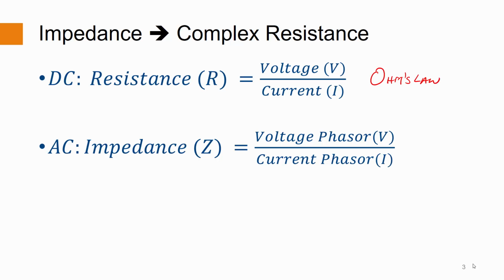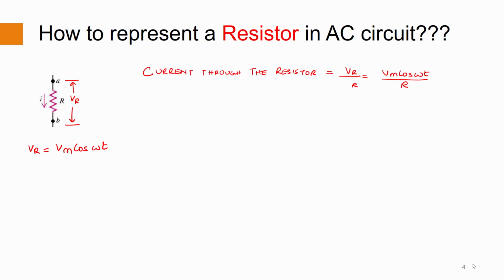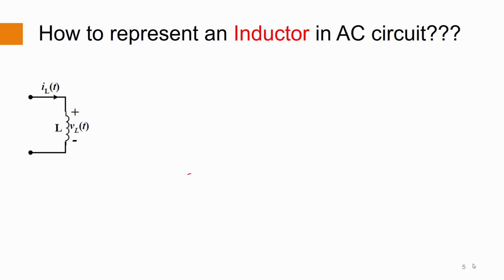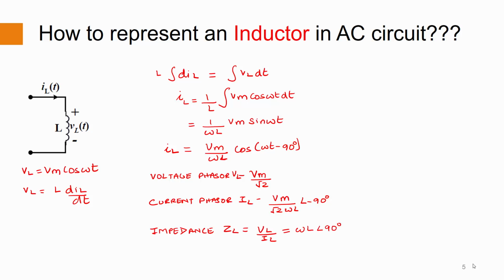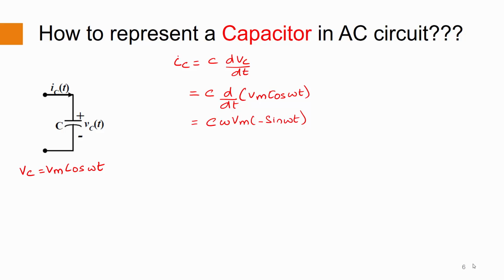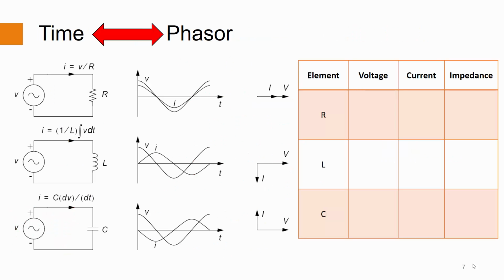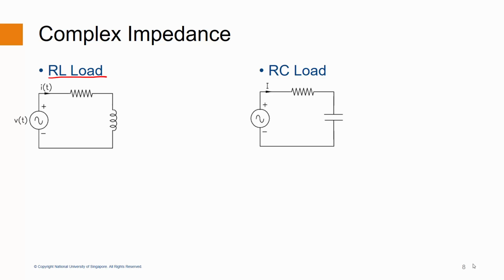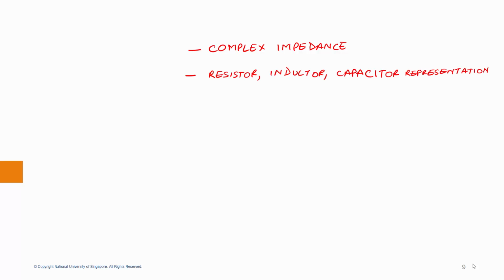2 4 Video Lecture EE3506C How to represent R L C in AC analysis